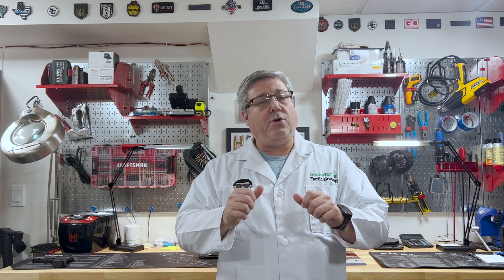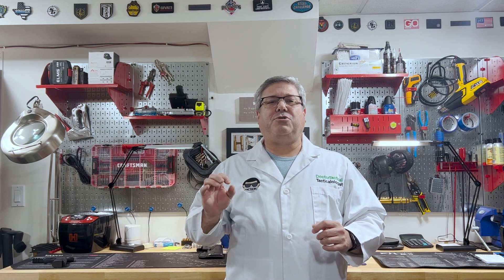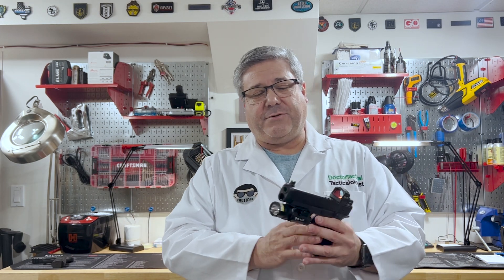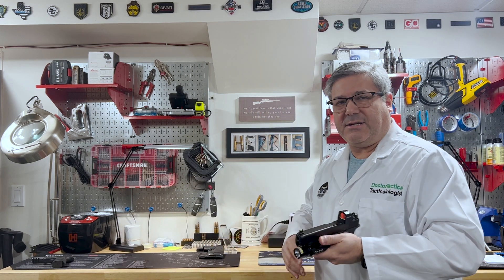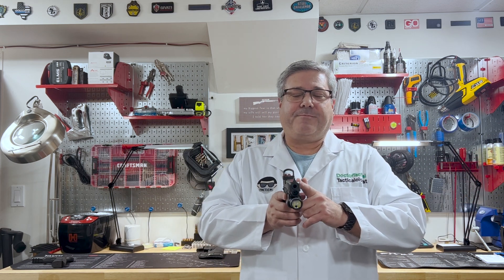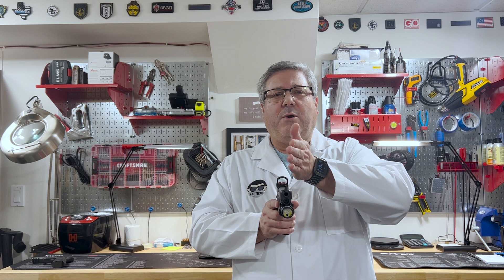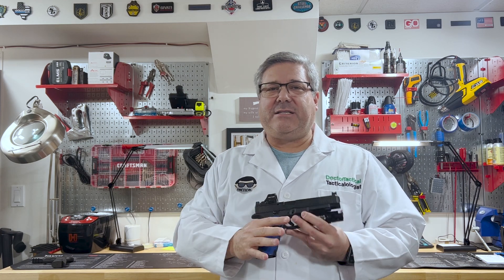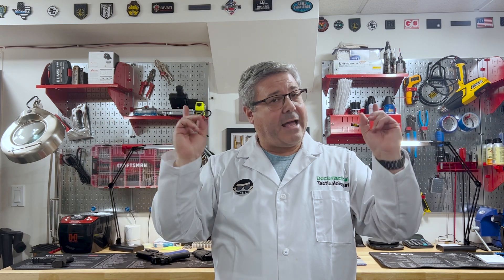Should You Mount A Laser On A Carry/Home Defense Gun?!!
Gun-mounted lasers can be useful, but they do not come without drawbacks.  Is it a good idea to mount a laser to your home defense or carry gun?  There is ONE MAJOR reason the answer that I feel the answer is YES!!

and use code: WTFIDT
- For $50.00 OFF a Headrest Safe go and use code: WTFIDT